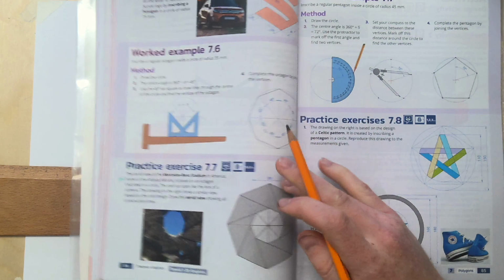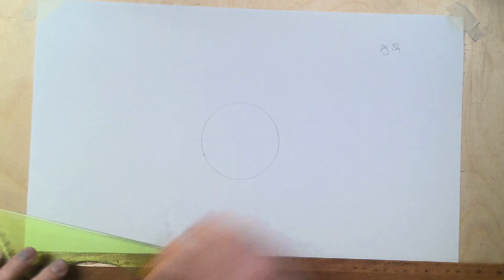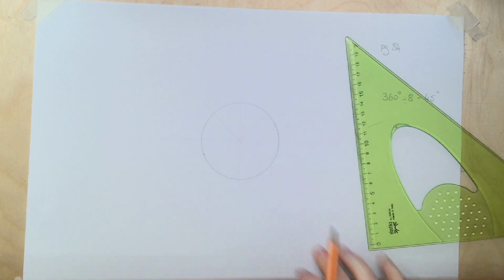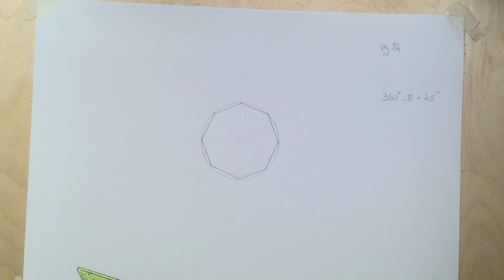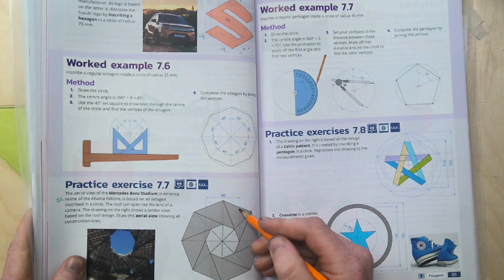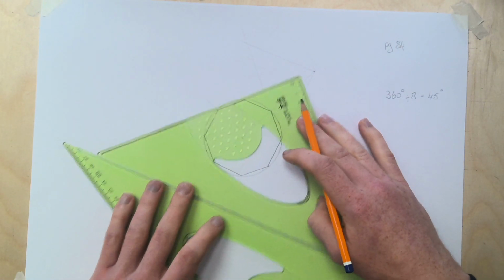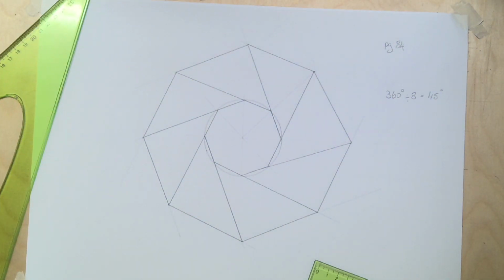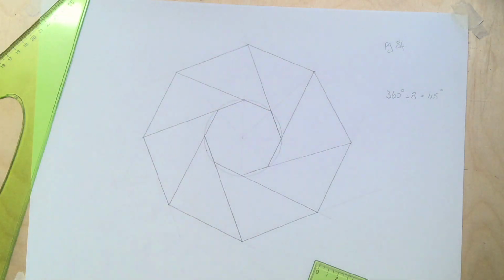Pg 84 Practice Exercise 7.7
A quick solution to help students complete page 84 practice exercise 7.7 from the Discover Graphics book by Thomas Shepard and Sean Costello